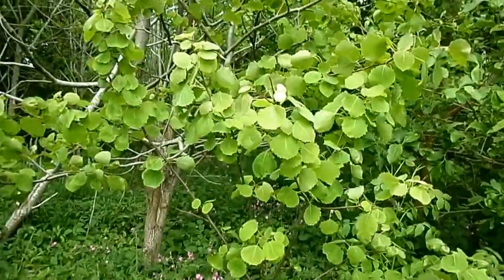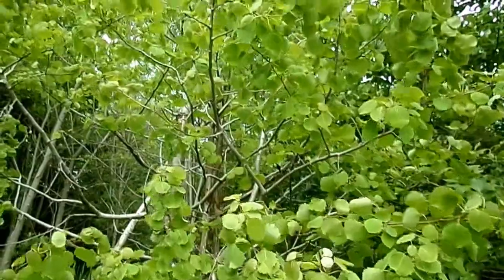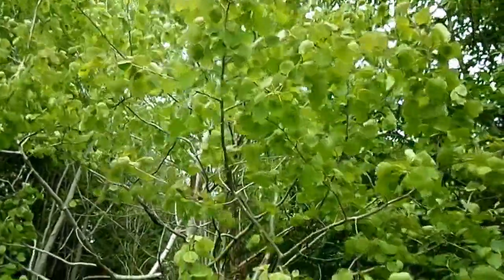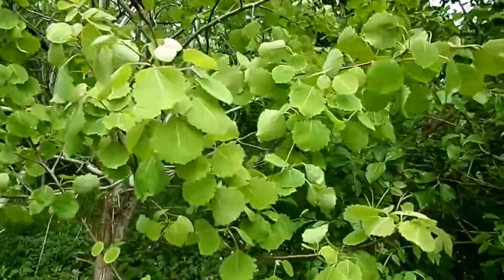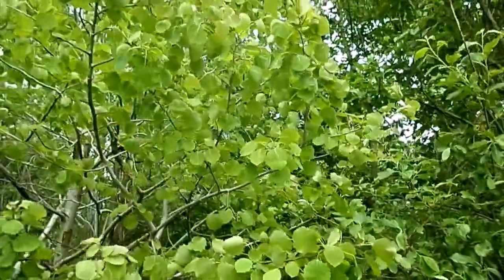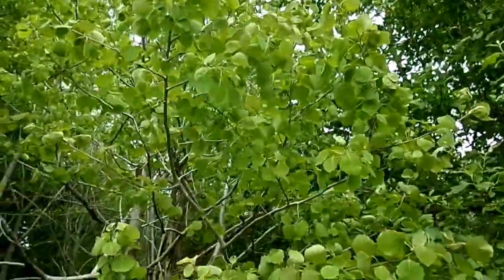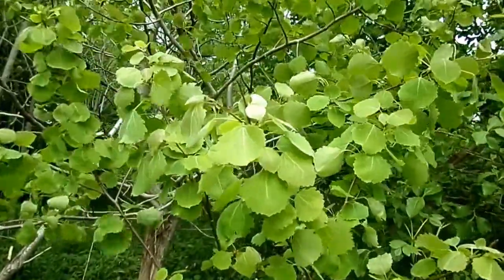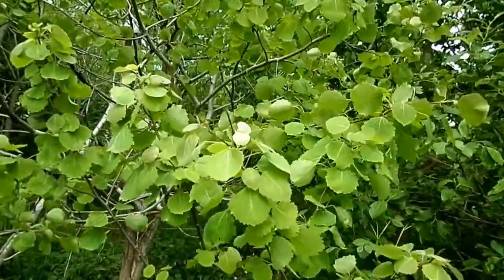Why are Aspen Leaves Always Trembling? Nature Insights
The leaves of the Aspen tree (Populus tremula) have laterally flattened stalks (petioles) that makes them move in the slightest breeze - this video explores the reasons why. Aspen is a native tree to the UK and has the habit of producing underground suckers that make clonal trees cover large areas. The World's oldest living thing is said to be an Aspen clone.